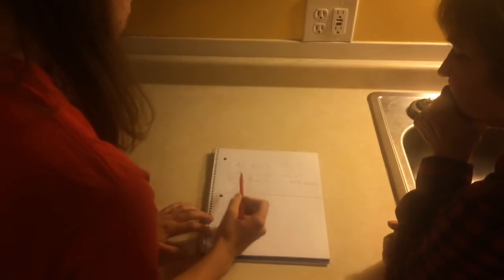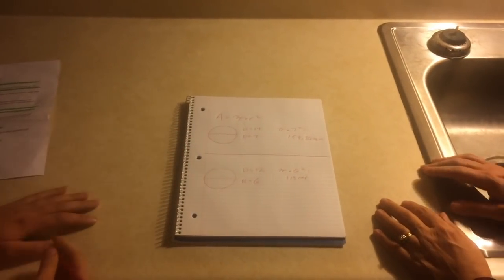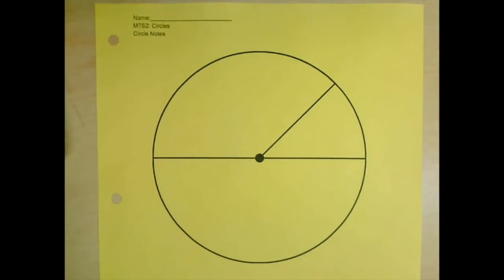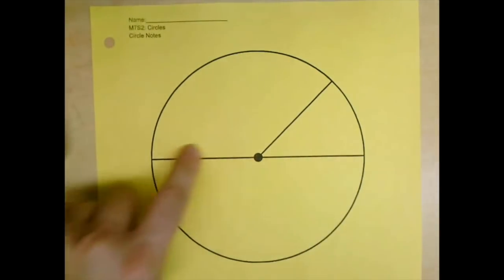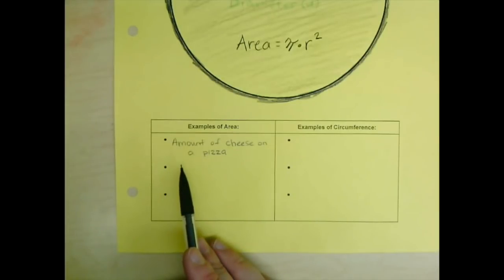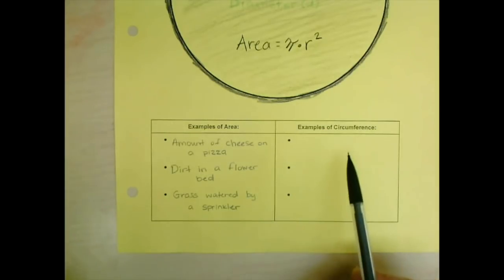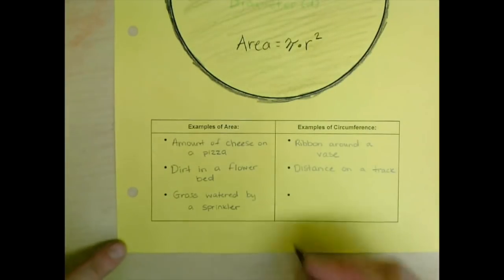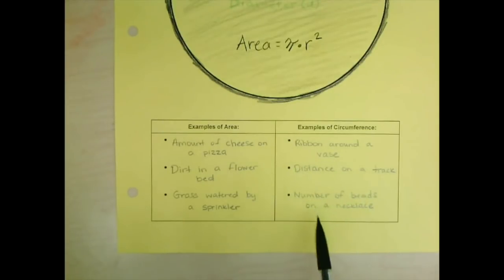Circle Notes - M7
Video notes for the formulas for area and circumference of a circle.